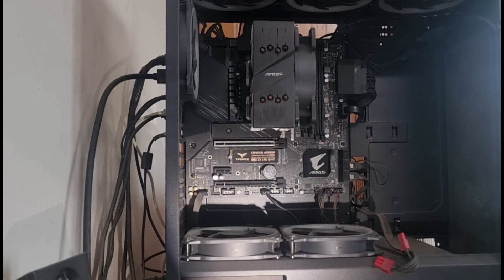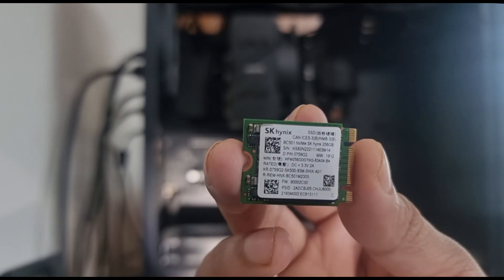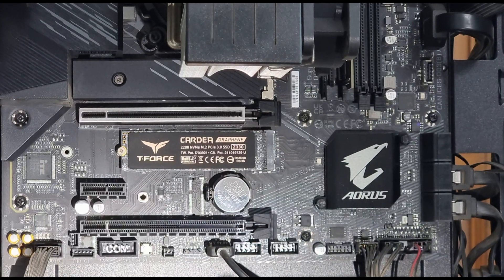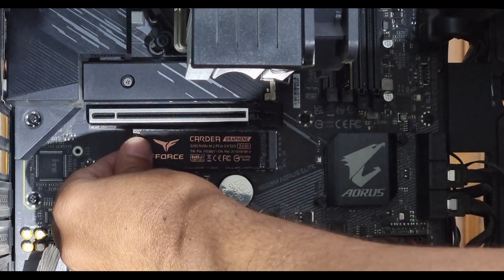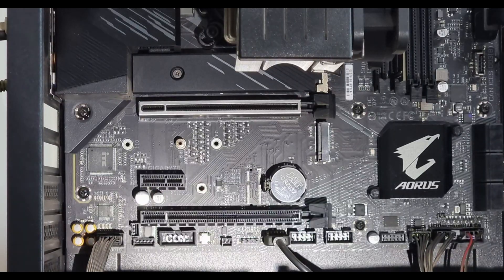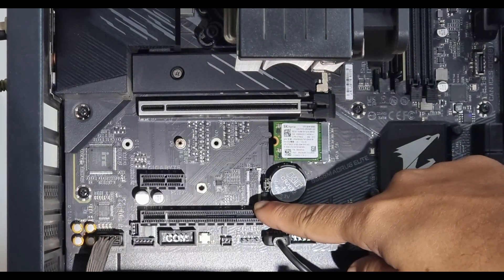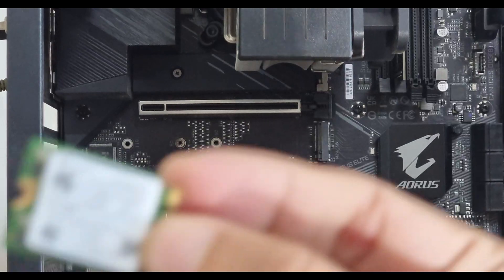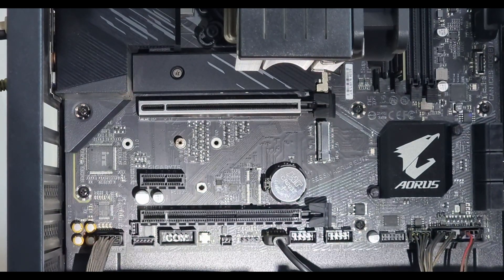Oops! I Bought the Wrong M.2 SSD for Gigabyte B560M AORUS Elite Motherboard | Learn from My Mistake!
🔧 In this video, join me as I dive into my recent PC build blunder! I excitedly bought a cheap used m.2 SSD at a very cheap rate and attempt to install a new M.2 SSD, only to realize that I've picked the wrong one for my Gigabyte B560M Aorus Elite motherboard.

🤯 Don't make the same mistake I did! Learn about the compatibility factors you should consider when choosing an M.2 SSD for your motherboard. I'll share insights about form factors, interfaces, and key compatibility details to ensure a smooth installation process.

🛠️ Whether you're a PC building pro or just starting out, this video serves as a valuable lesson in double-checking specifications before making purchases. Join the discussion, share your own experiences, and let's turn my blunder into a learning opportunity for all PC enthusiasts!